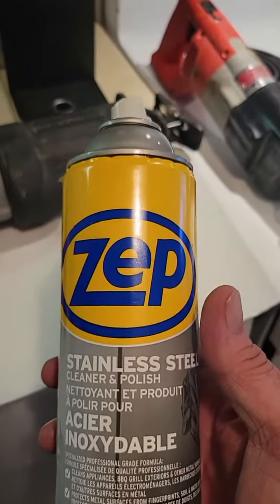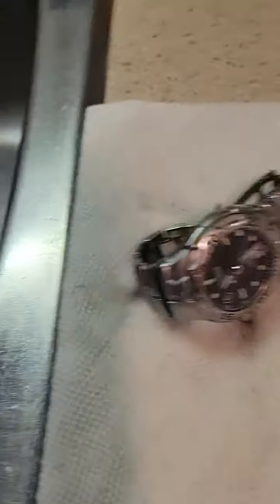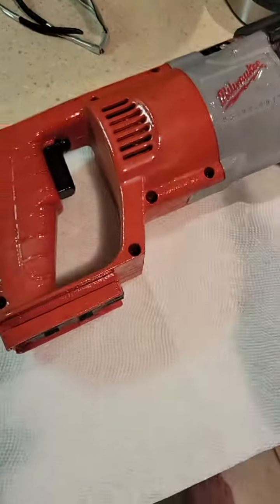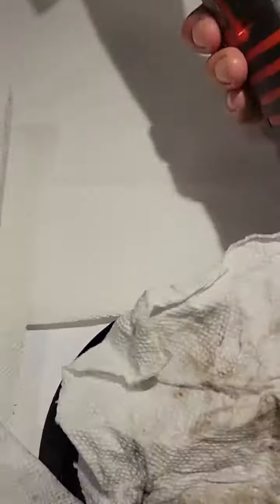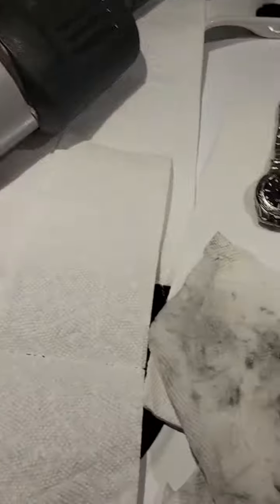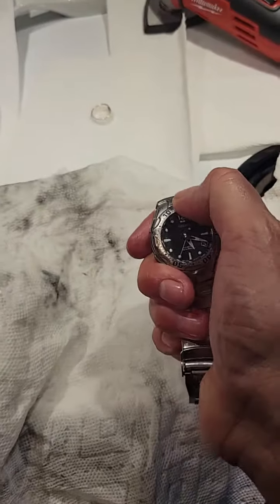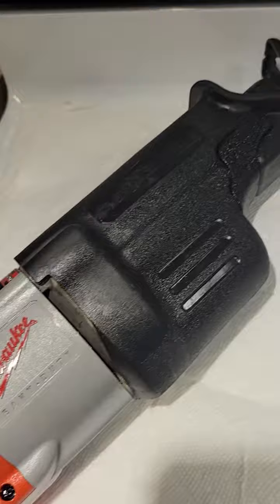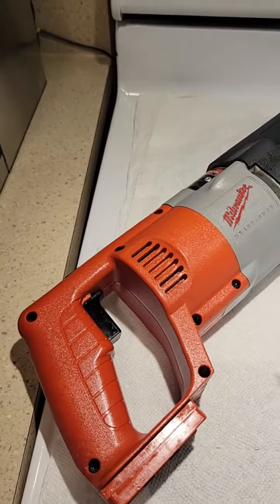🧼🪥 🙏😇 "ZEP"!🪥🧼Stainless Steel 🧼 🧽😇 MIRACLE😇🧽 🧼🪥CLEANER🧼 ! 🪥🧼 UN-FREAK'N-BELIEVABLE!!! 🧼🪥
Honest-to-God 🙏😇!! This stuff is a FREAK'N MIRACLE CLEANER!
 !!💫⭐️🌟- ZEP! -🌟⭐️💫!!
Does a beautiful job! Cleans and Re-Conditions Triggers/Switches For smooth operation! Old Tools Look Like New Again!! NEW!

Details Leather Interior! Makes Touch Screens L👀 K & Feel New Again!! Stove Tops, Counter Tops! Eye Glasses! Patio Furniture! Fireplace Glass Doors!!! Endless!!
TRUST ME! FANTASTIC!